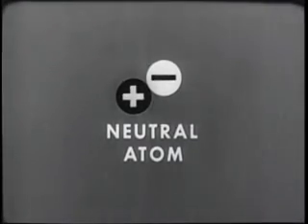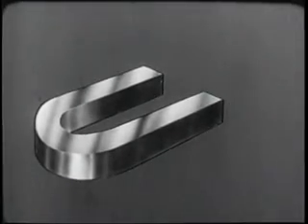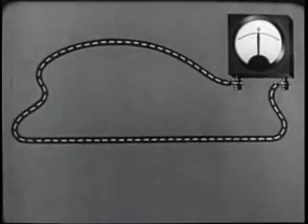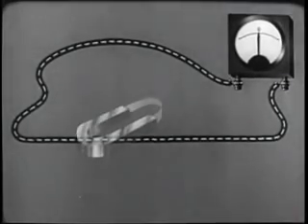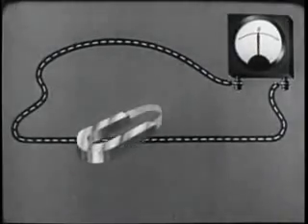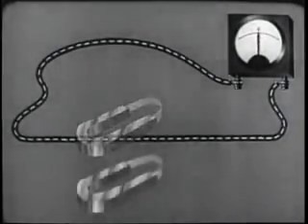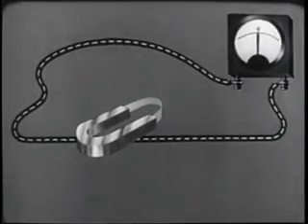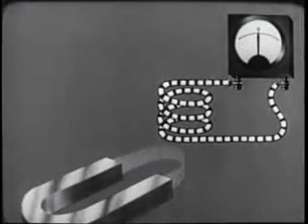How Magnets Produce Electricity